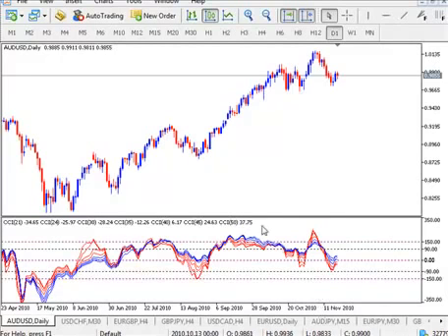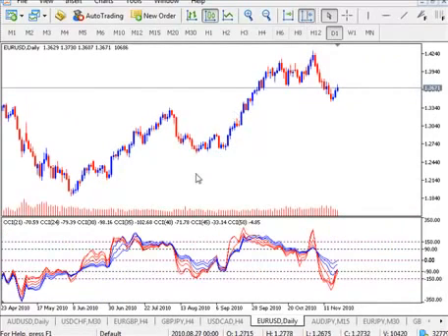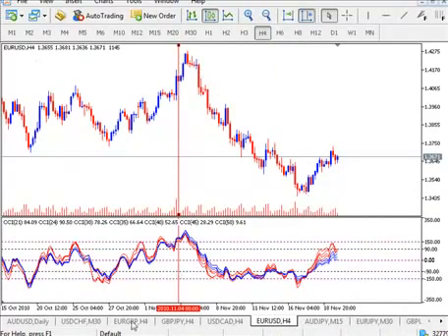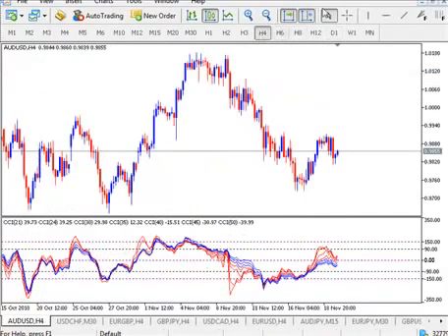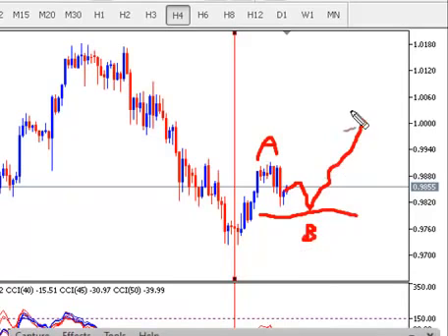Forex Trade Entry on EUR USD and AUD USD This Week